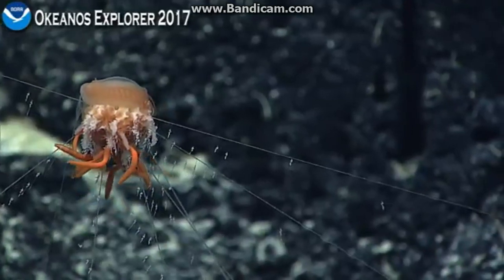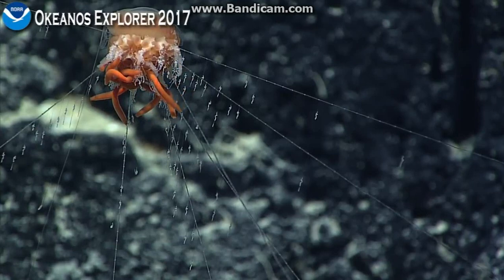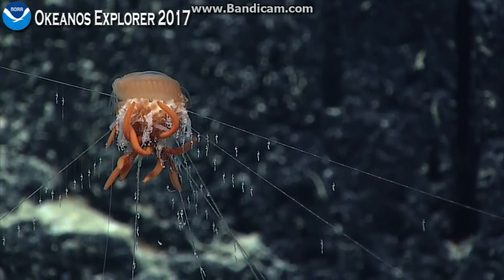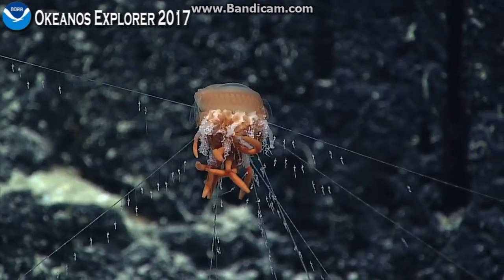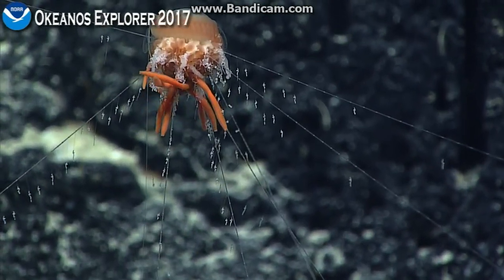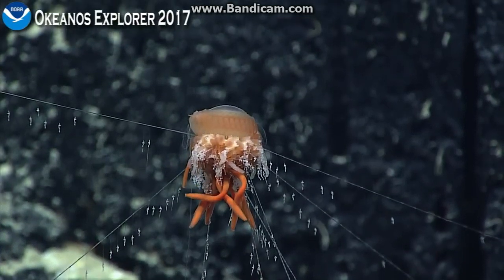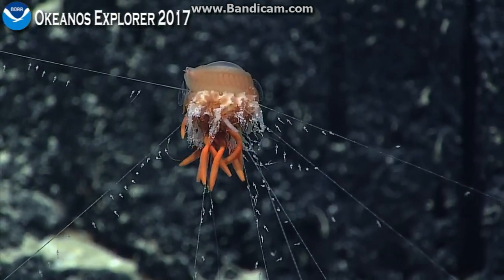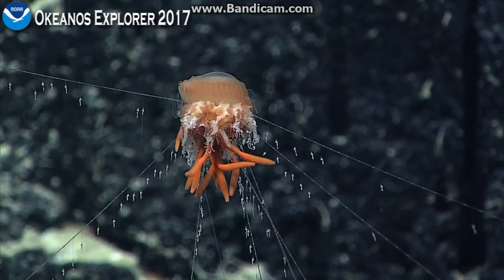Okeanos Ufiata Seamount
Dandelion Siphonophore